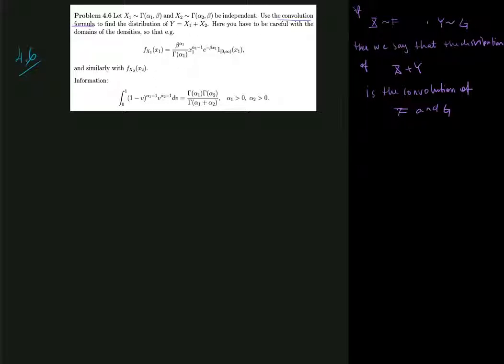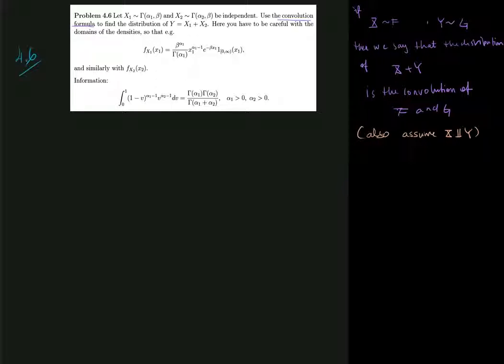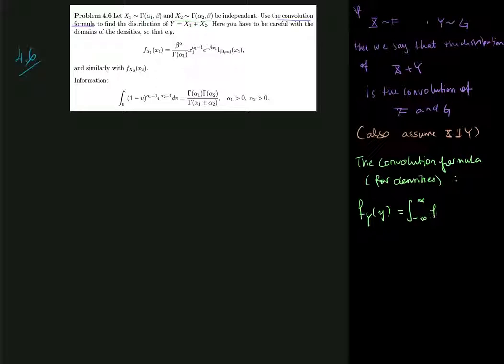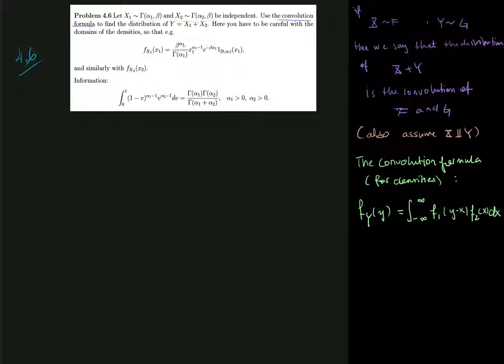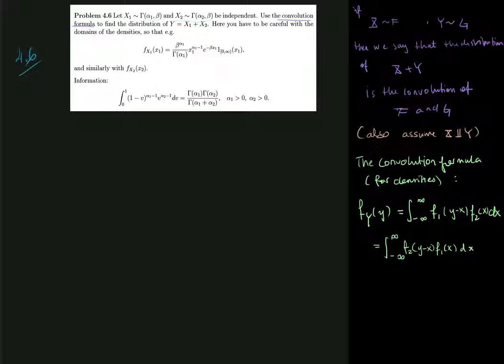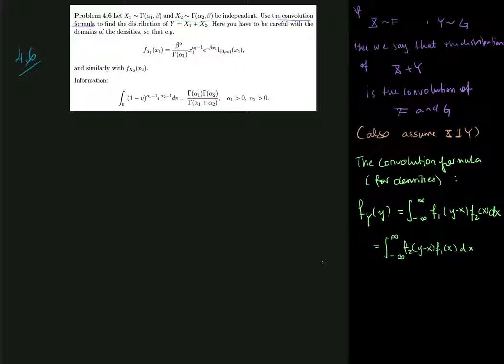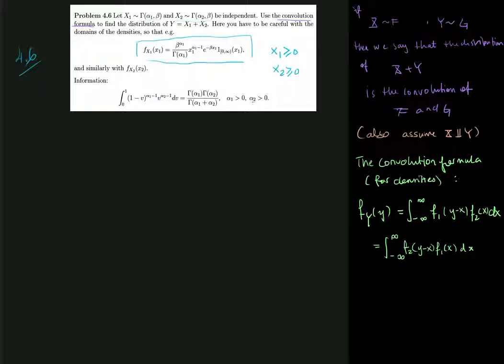Problem 4.6: The convolution formula